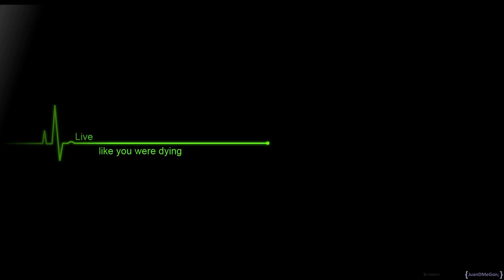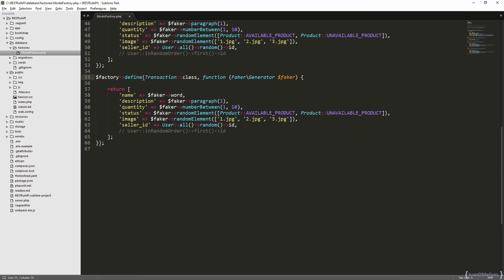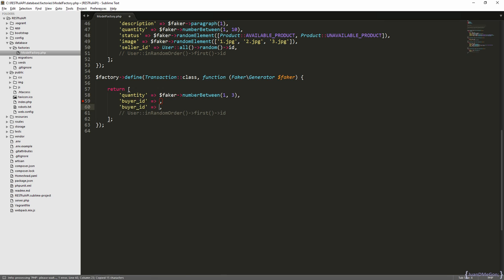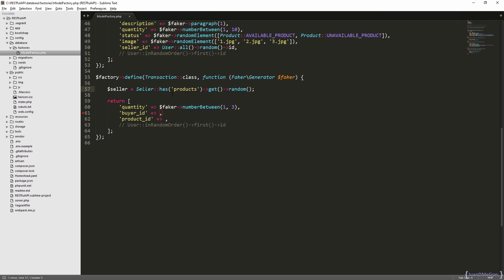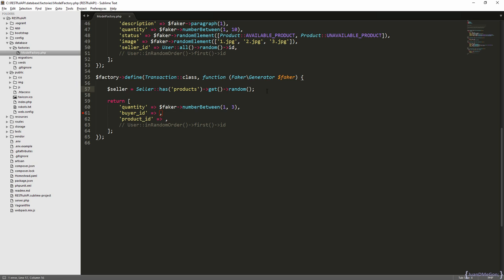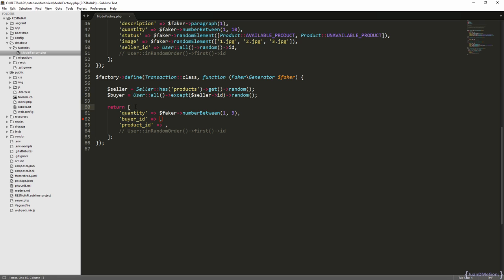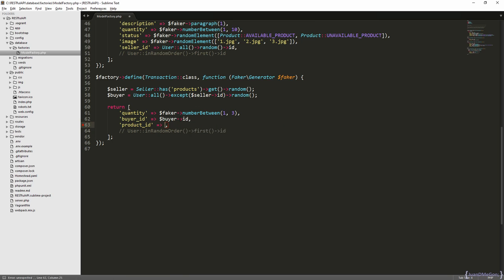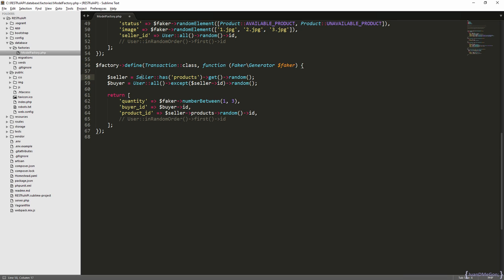047 creating the factory for transaction